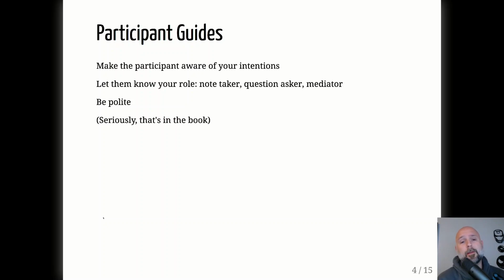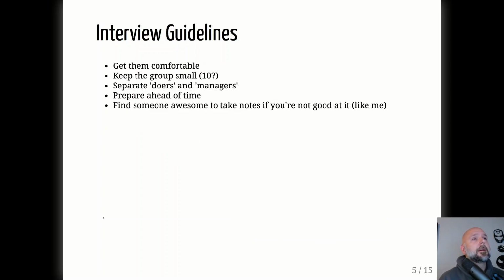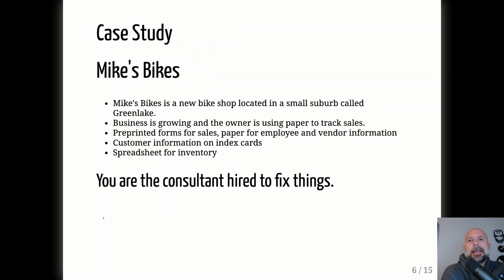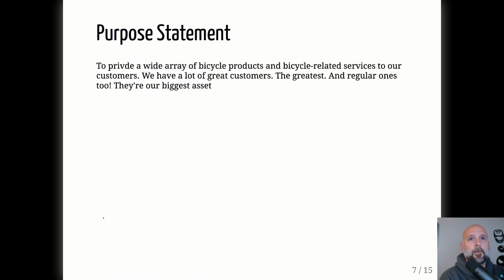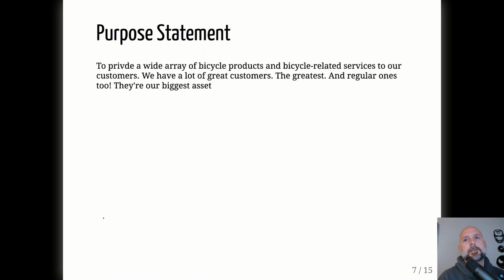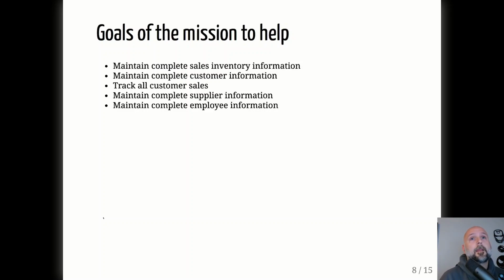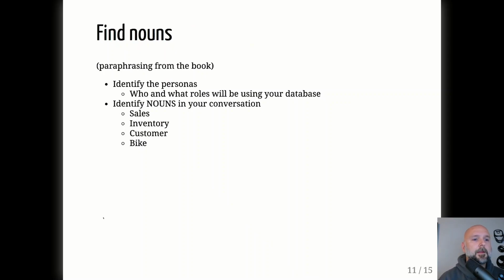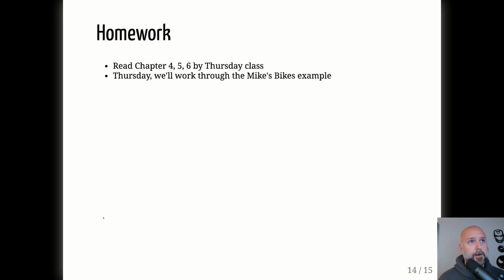VCU INFO 610 - Week 3 - Beginning the Interview Process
This lesson, we talk about how we would engage with a new customer/client.

Relationship building is the primary path to success.  After that, we'll cover a few ways of going through a process to discover information about the business, process and goals.